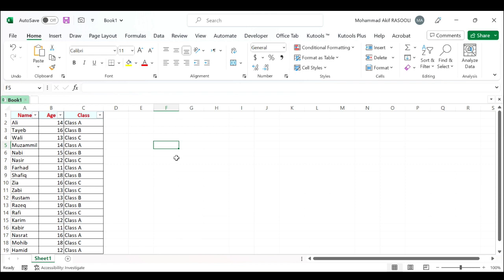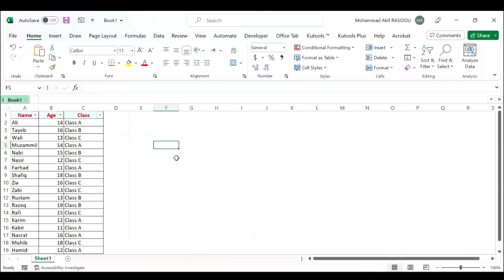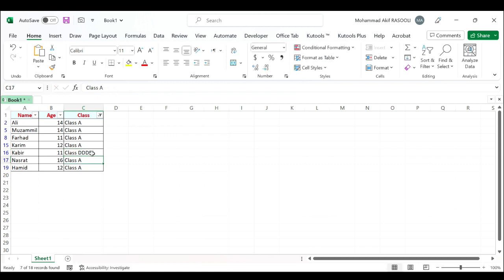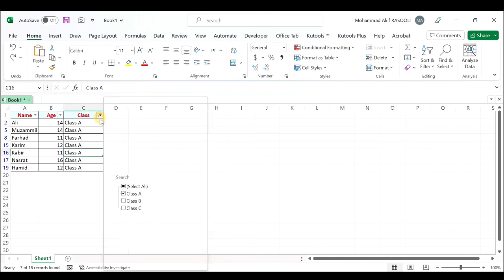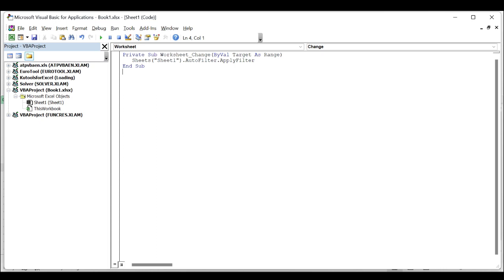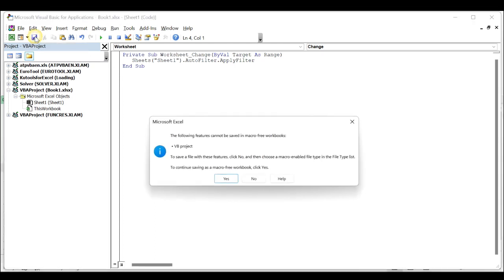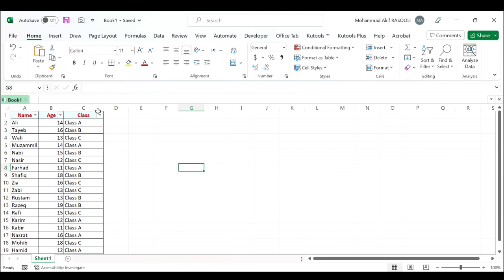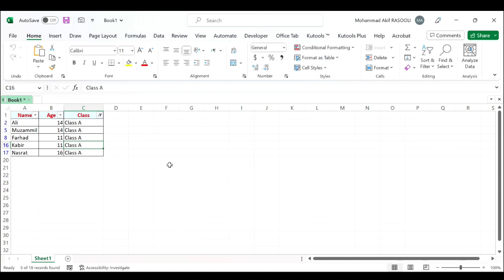Automatically Reapply Auto filter When Data Changes With VBA Code